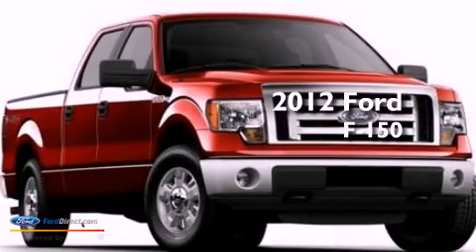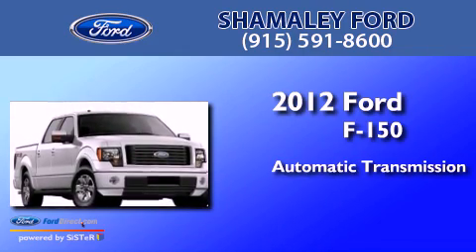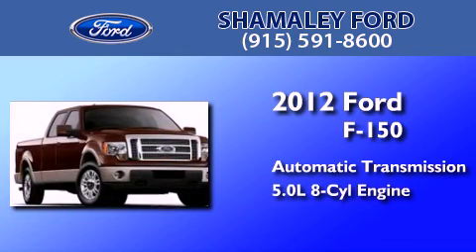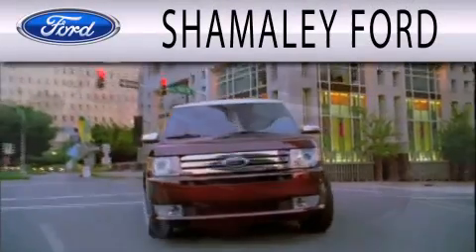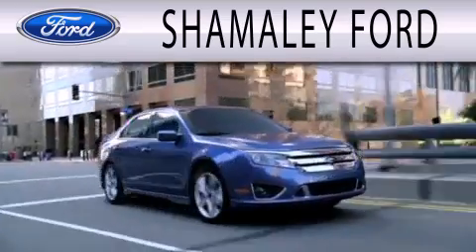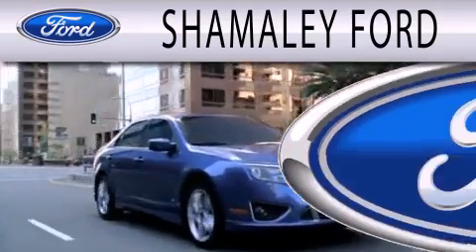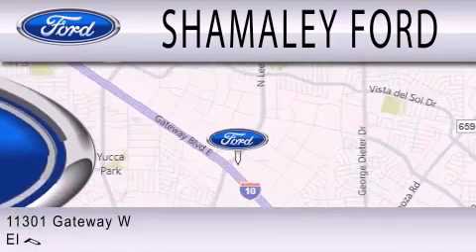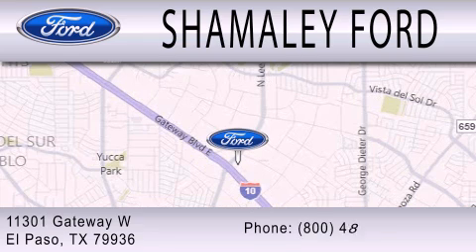2012 FORD F-150 El Paso TX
Year : 2012
 Make : FORD
 Model : F-150
 Engine : 5.0L V8 32V MPFI DOHC FLEXIBLE FUEL
 Trans . : 6-SPEED AUTOMATIC
 Exterior : WHITE
 Miles : 10

 Stock : CKE19985